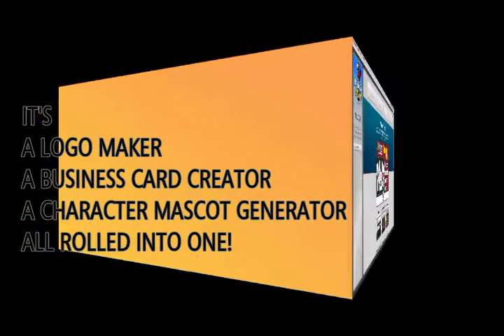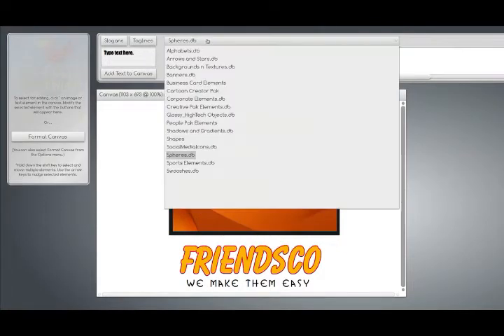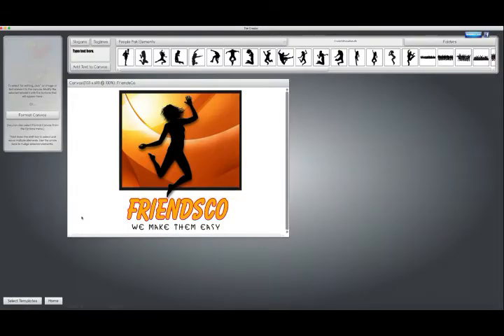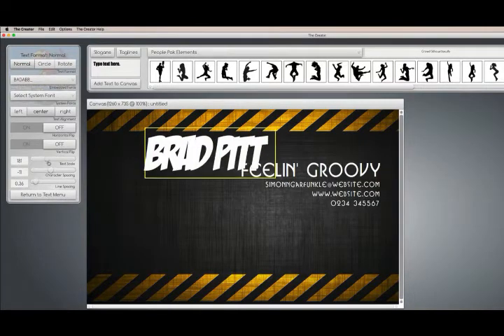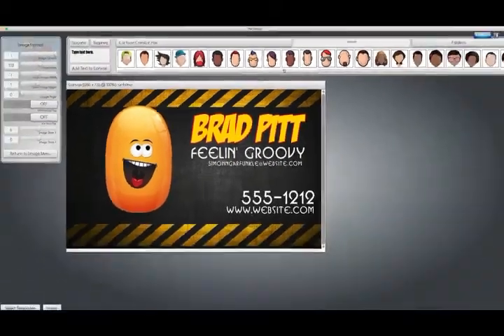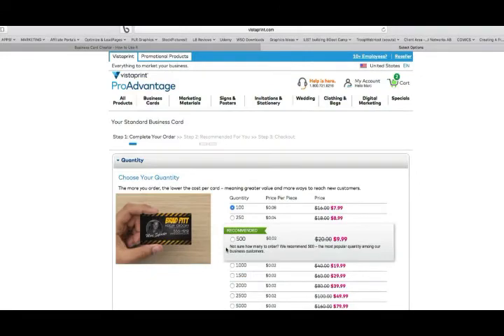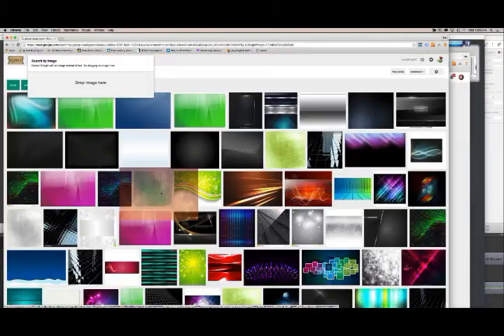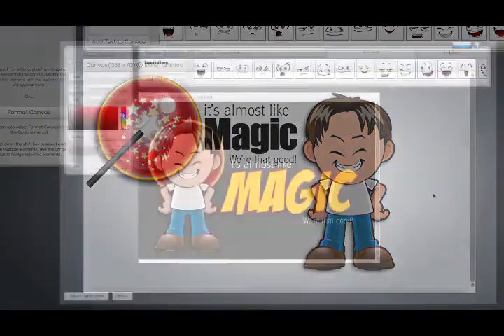How to Create Amazing Logos,Business Cards and Mascots Using Just One Software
This is the best logo creator, business card creator and mascot creator